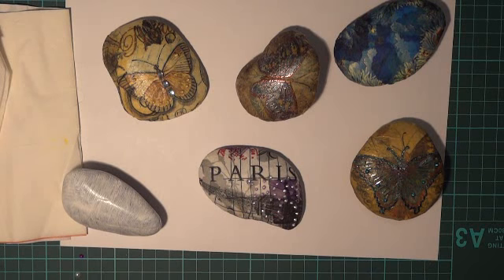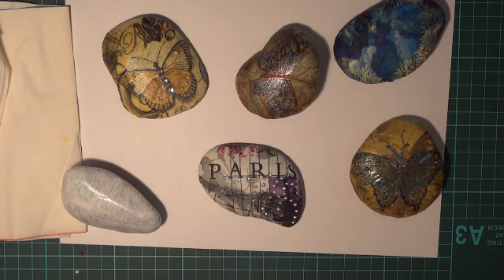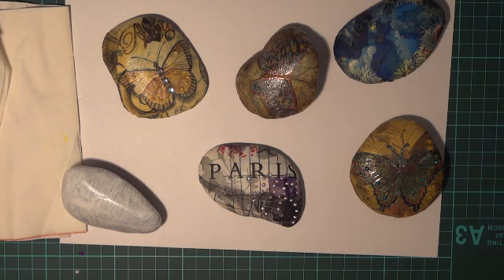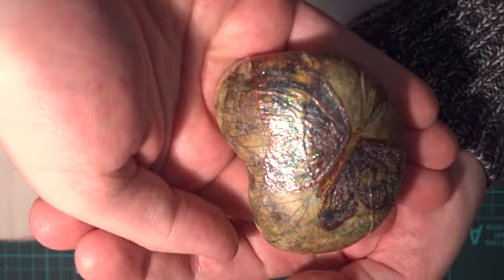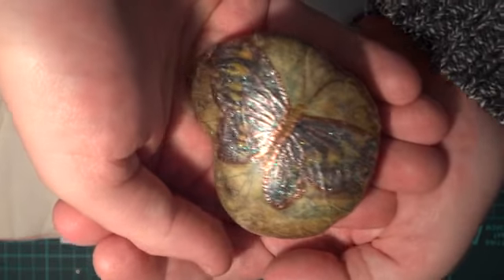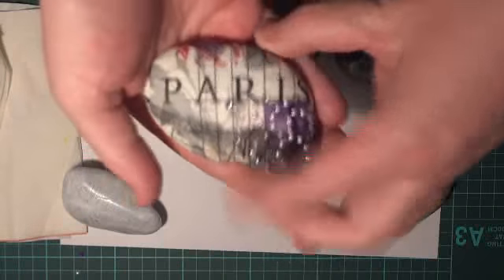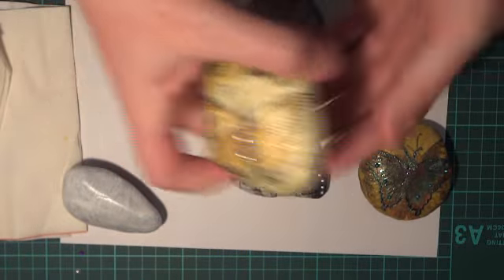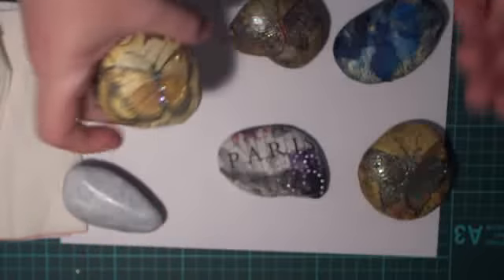paper weights using patterned paper napkins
Made using patterned paper napkins and river pebbles.